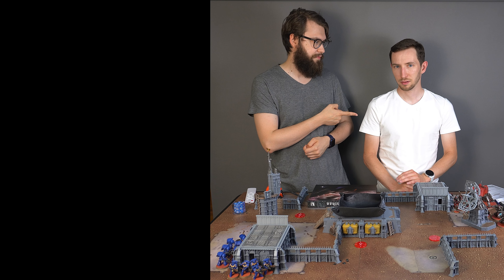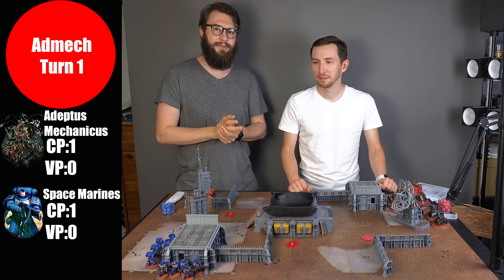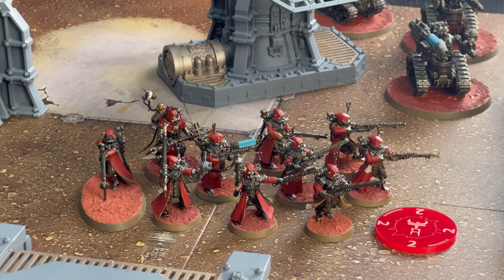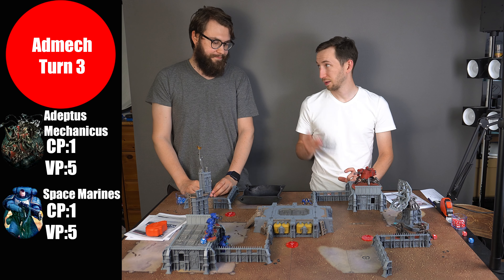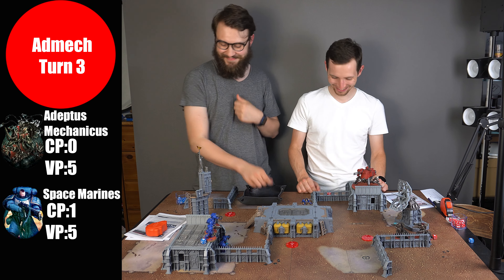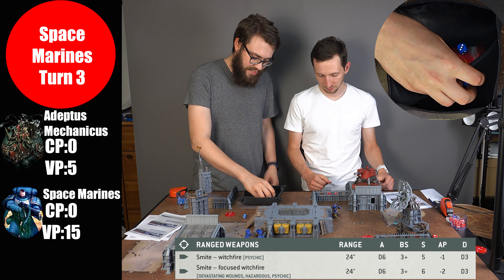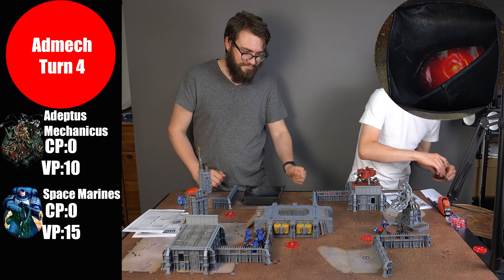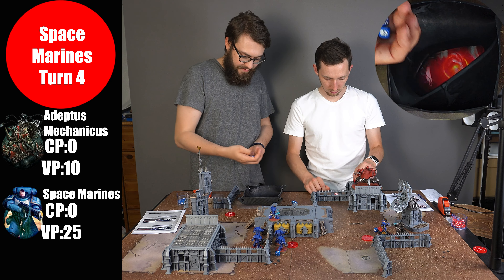Space Marines vs Adeptus Mechanicus | 10th edition BATTLE REPORT | Combat Patrol World Cup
Nachmund Terrain

We're super existed to present you fourth battle report from Combat Patrol WORLD CUP :D In game 2 of group B Space marines fight with cold assptus mechanicus. This is first game in group B (one of six groups) in our Combat Patrol tournament. The other two factions in group B are Death Guard and Tau Empire

00:00 Start
00:20 mission
01:20 secondaries and enchancenents
07:20 game start
07:45 Admech Turn 1
12:24 Space Marines turn 1
19:30 Admech Turn 2
23:52 Space Marines Turn 2
35:50 Admech Turn 3
42:25 Space Marines Turn 3
50:35 Admech Turn 4
54:05 Space Marines Turn 4
01:00:50 Admech Turn 5
01:03:27 Space Marines Turn 5